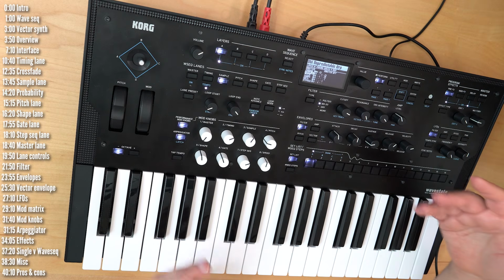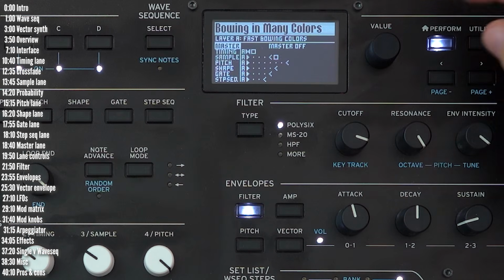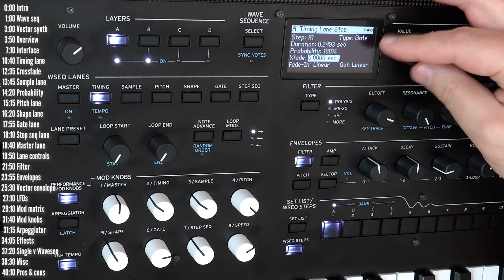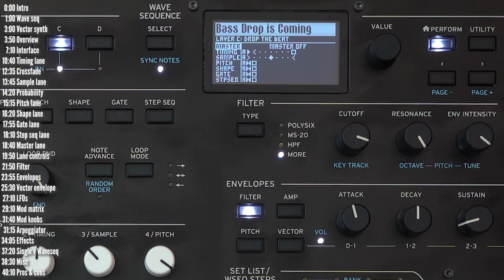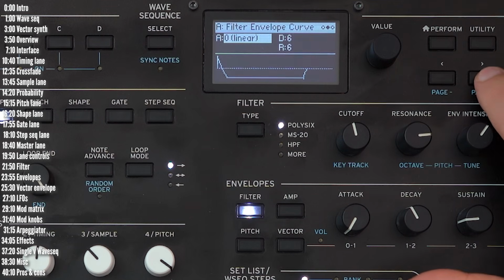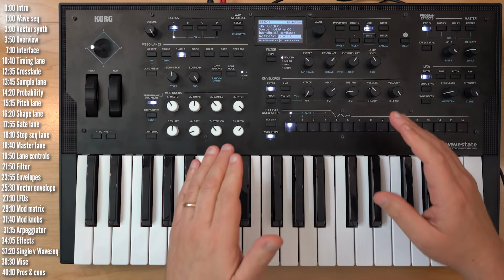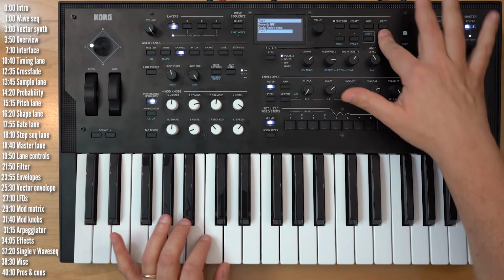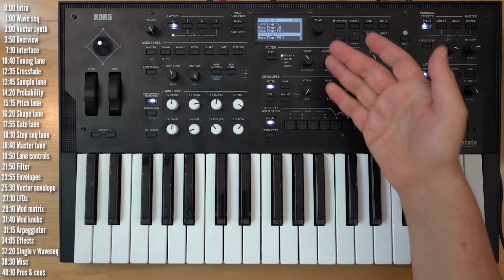Korg WAVESTATE // Review and full tutorial // Wave sequencing and Vector synthesis explained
IMPORTANT UPDATE: You know all the cons in this video? Korg pretty much addressed them in firmware version 2... Here's my full coverage

Want ideas for what to do with all that synth power? Get my constantly expanding book of synth and electronic music ideas, tips and tricks here:

This is the pedal I used in the video:
► M Audio SP 2

Pedals Korg recommends this pedal, but it costs a lot more:
► Korg DS1H

TIMELINE:
0:00 Intro
1:00 What is Wave Sequencing 2.0?
3:00 Vector synthesis explained
3:50 Overview
7:10 Navigating the interface
10:40 Timing lane
12:35 Crossfade
13:45 Sample lane
14:20 Probability
15:15 Pitch lane
16:20 Shape lane
17:55 Gate lane
18:10 Step seq lane
18:40 Master lane
19:50 Lane controls
21:50 Filter
23:55 Envelopes
25:30 Vector envelope
27:10 LFOs
29:10 Mod matrix
31:40 Mod knobs
33:15 Arpeggiator
34:05 Effects
37:20 Single v Waveseq
38:30 Misc
40:10 Pros & cons
44:10 Outro jam